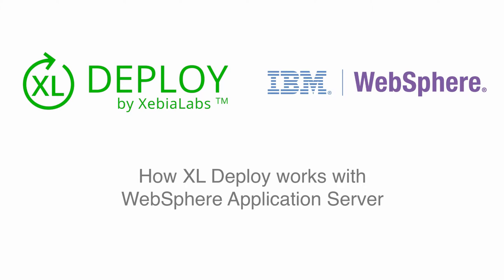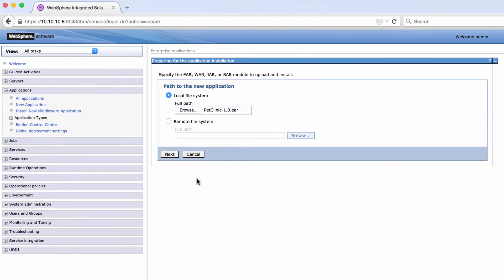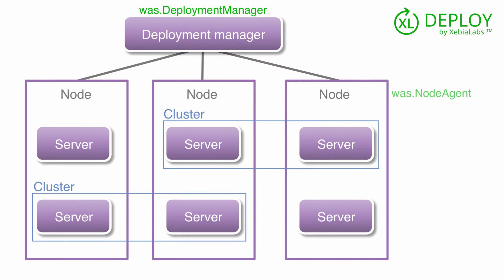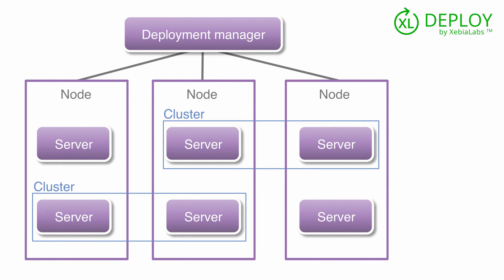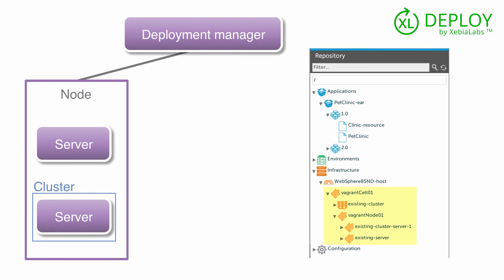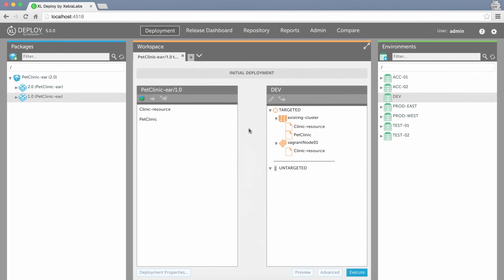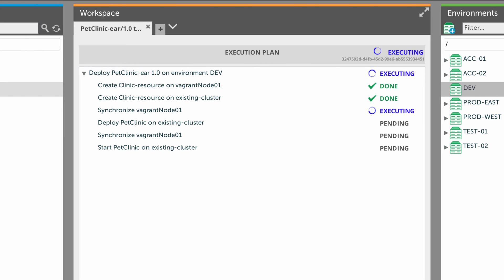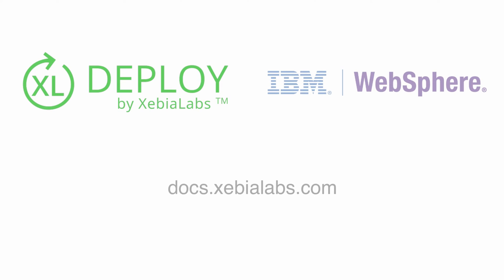How XebiaLabs works with WebSphere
We dive into how XL Deploy works with WebSphere Application Server, including creating a deployment and configurations.